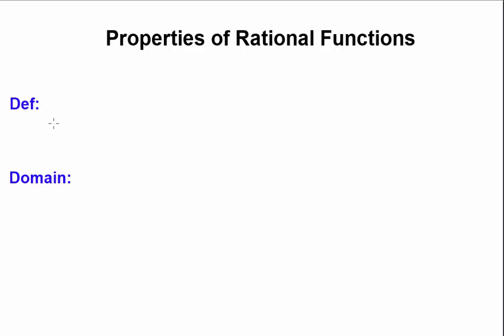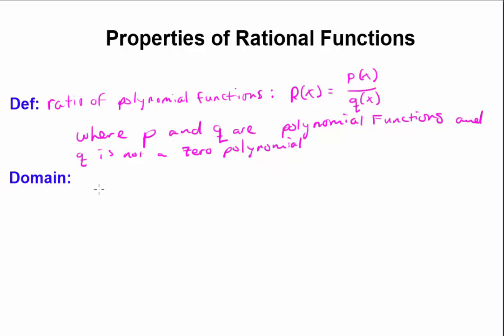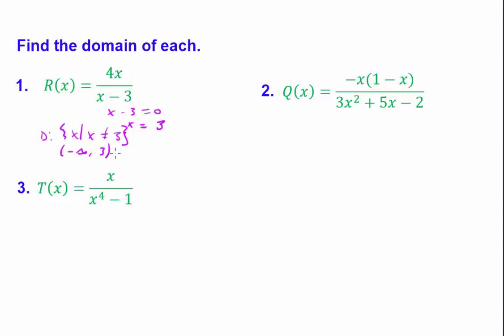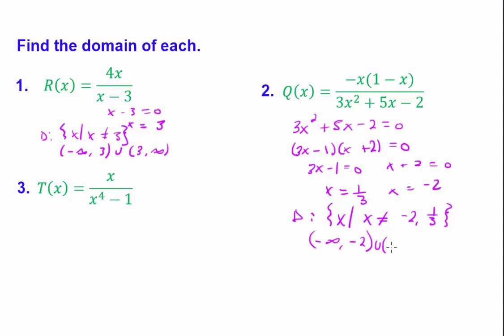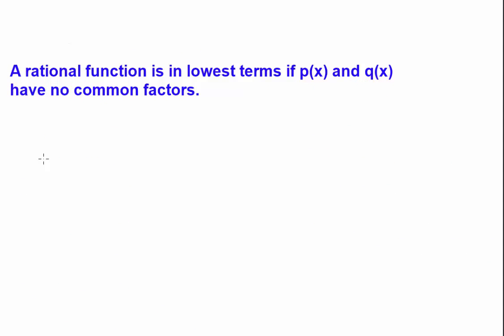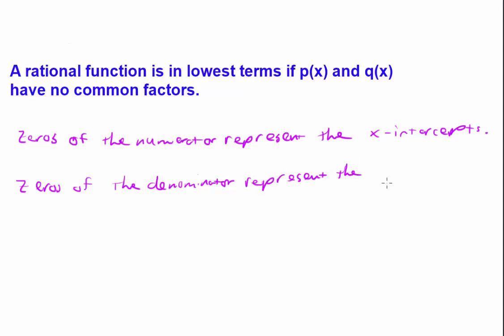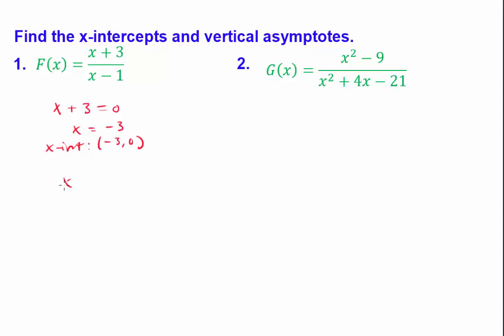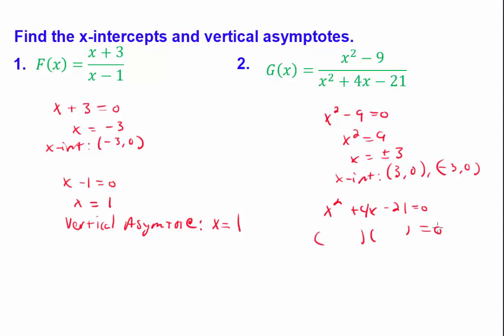Properties of Rational Functions